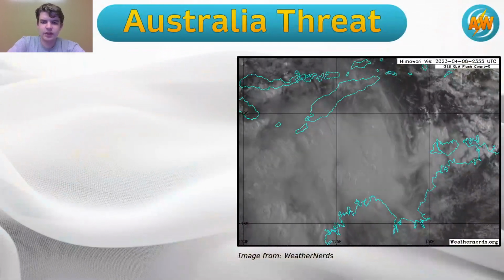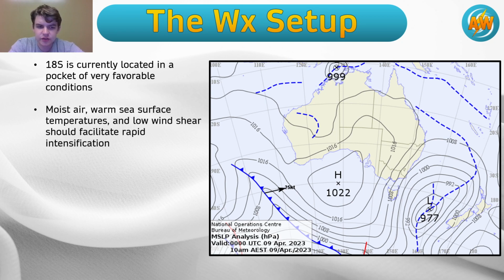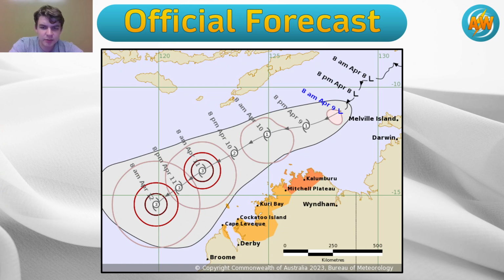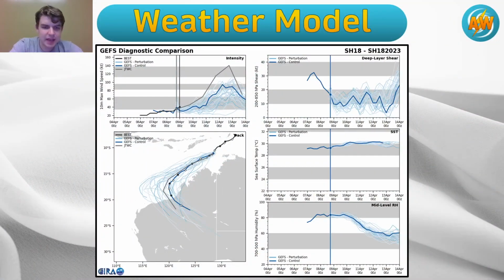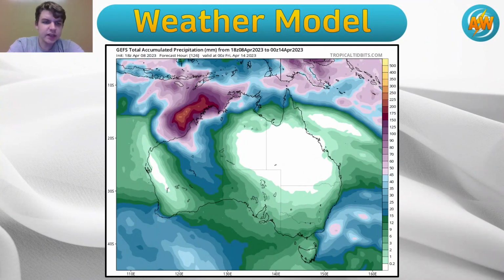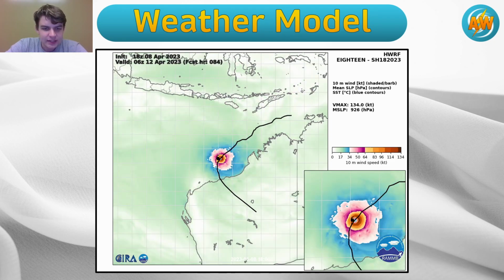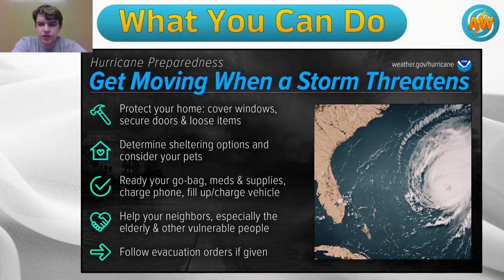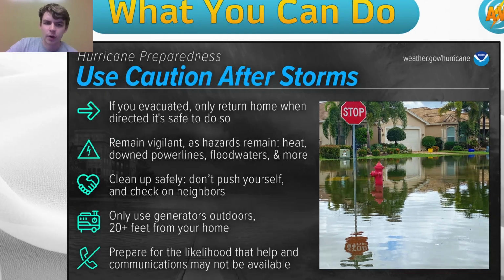Tropical Low to Strengthen Rapidly Before Slamming Western Australia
Thomas takes you through what's currently going on with a tropical low that is approaching Australia. This storm is going to have favorable conditions to strengthen rapidly before slamming into Western Australia. Strong winds, storm surge, and heavy rain all need to be accounted for with this storm.

Make a plan for hazardous weather by visiting ready.gov